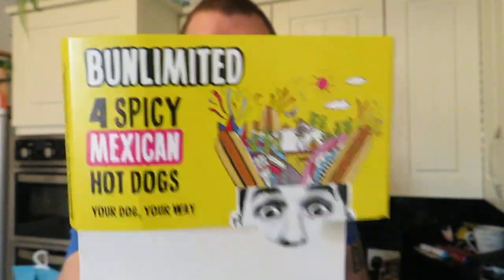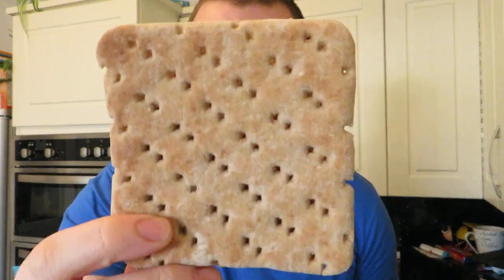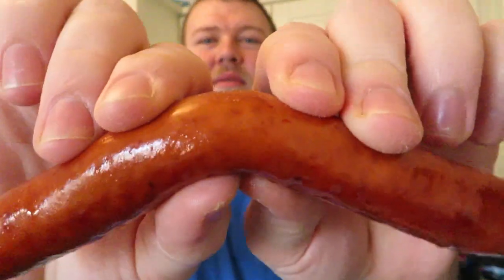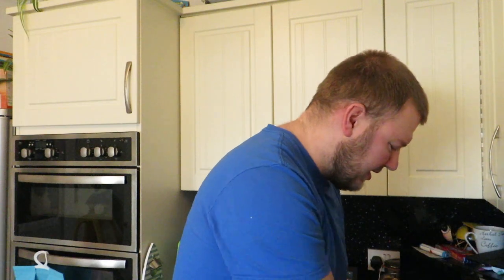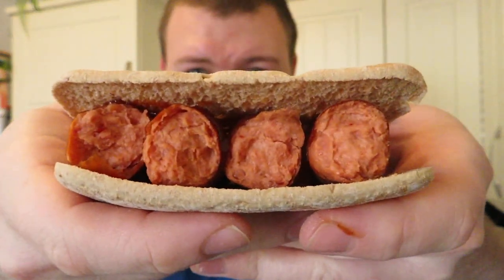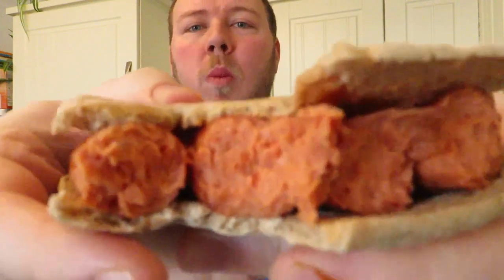Bunlimited Spicy Mexican Hot Dogs Food Review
Dazza Does... Bunlimited Spicy Mexican Hot Dogs Food Review. Seeing as we've been doing a few spicy things of late I thought I'd try these bad boys out 😎. Question is, how spicy are they 🤔?